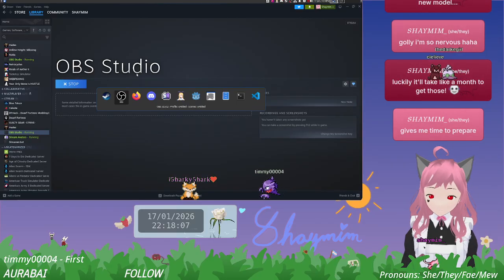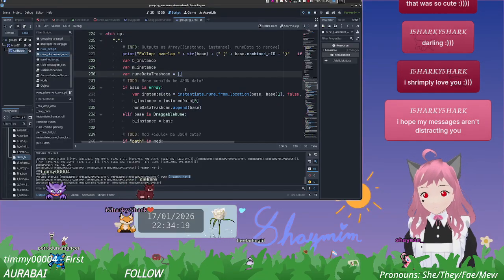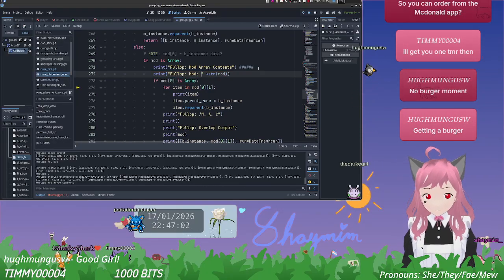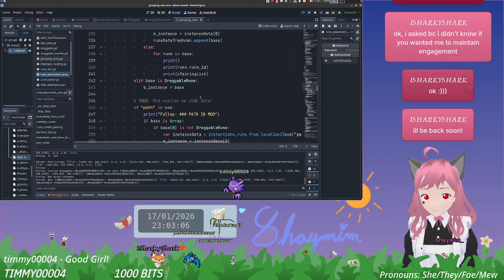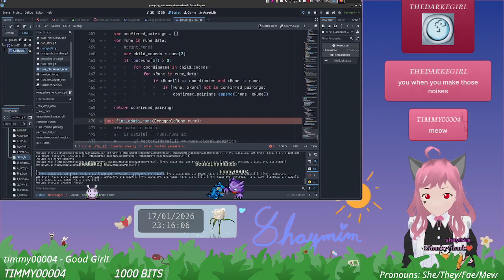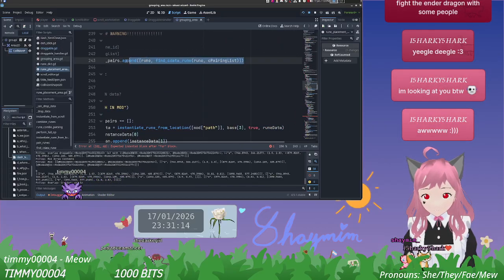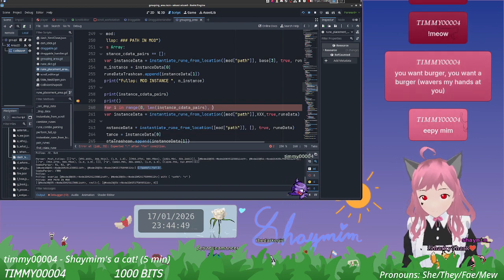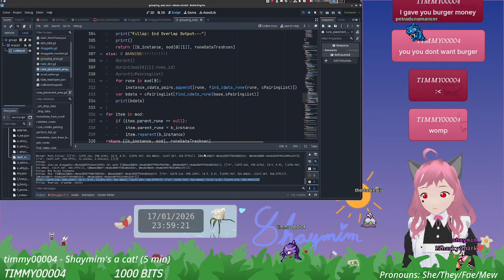Refactoring to support new grouping symbols